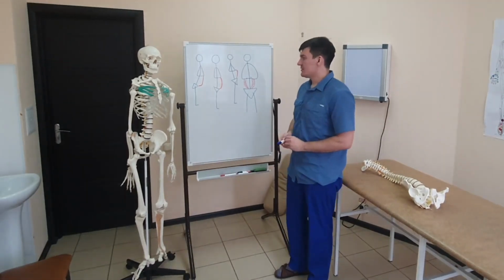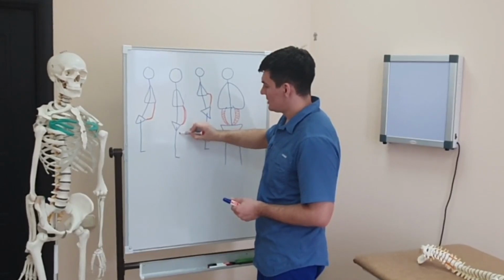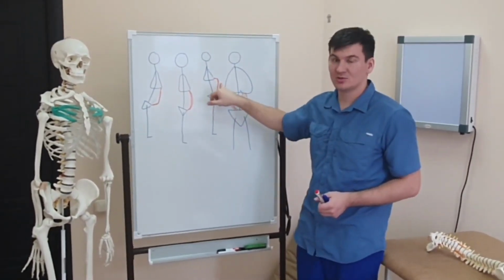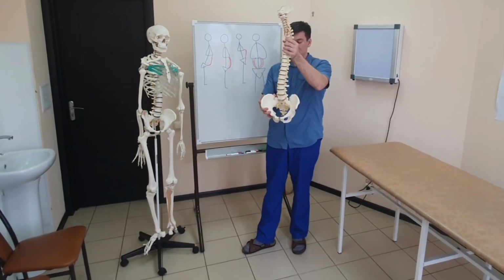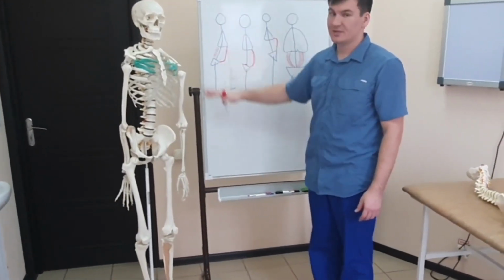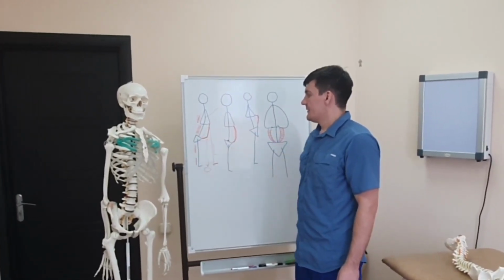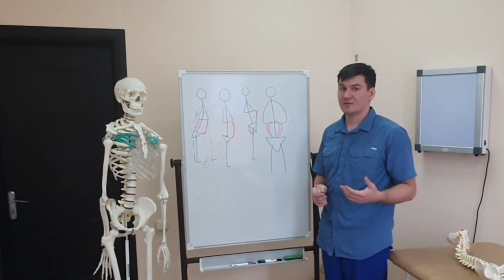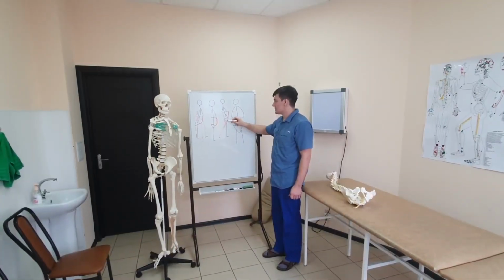Why Your Belly Still Grows Even If You Do Abs Workouts 😱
Are you doing ab workouts every day but your belly still sticks out? 🤔In this video, Dr. Alekseev — neurologist, traumatologist, and kinesiologist — explains the real reason why your stomach keeps growing even when you’re training hard.
Discover what causes belly bloating and muscle imbalance, how posture and breathing affect your core, and what you can do to finally get a flat, strong stomach. 💪
✅ Learn:
* The common mistakes that make your belly look bigger
* How to engage your deep core muscles correctly
* What exercises to avoid and what to replace them with
Watch till the end and find out how to fix your abs routine once and for all!